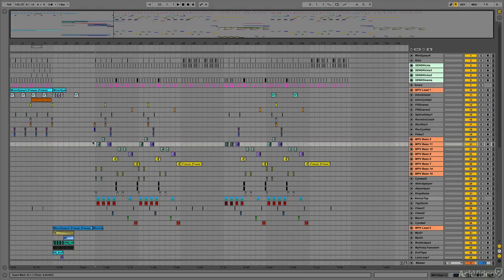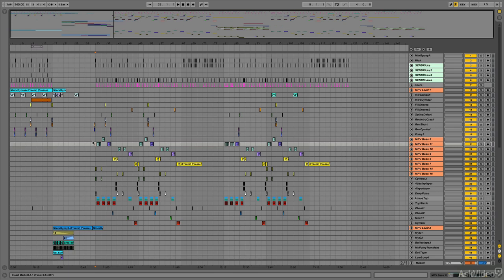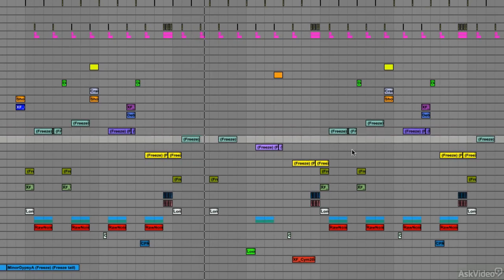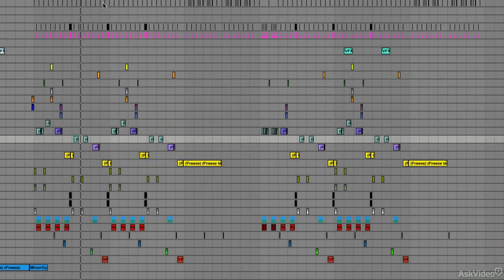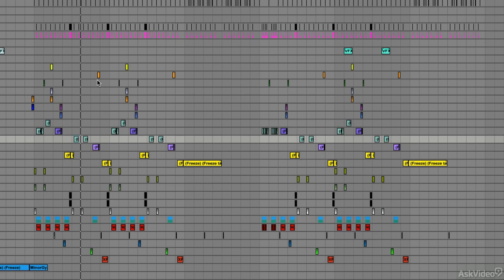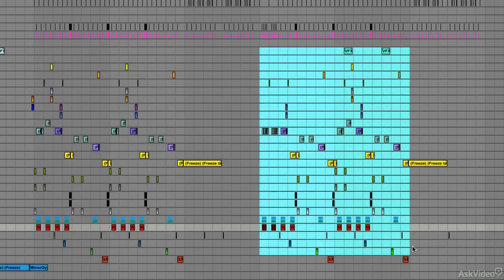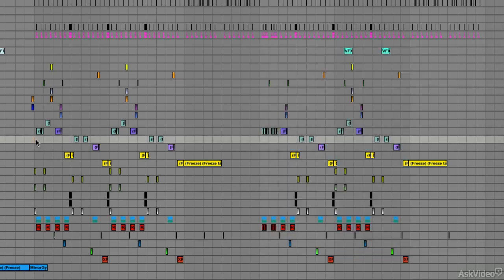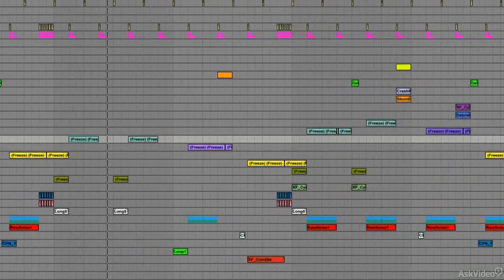Dance Music & Dubstep Drills: 19 Writing the Track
5 Easy “Shapes” for Kickass Bass Lines (Bassist Shortcuts)
Garageband Tutorial: How to Make a Basic Track
Logic Pro X Tutorial - Everything You Need To Know For Beginners
Music Production & Beat Making Process EXPLAINED
Ableton Live 11 Tutorial | FREE COURSE | Ableton Live 11
10 Music Production Tips You NEED to Know